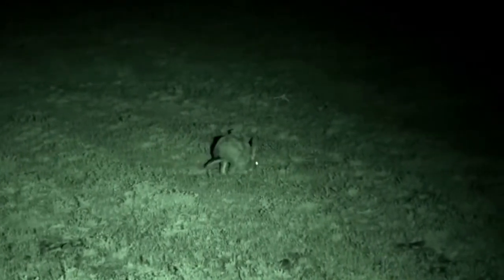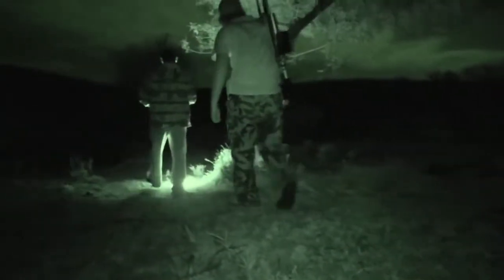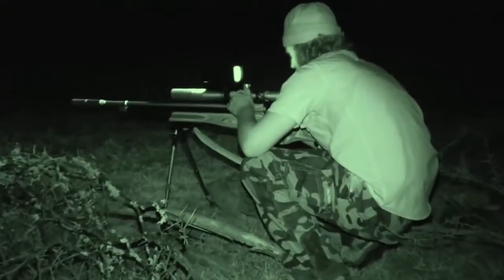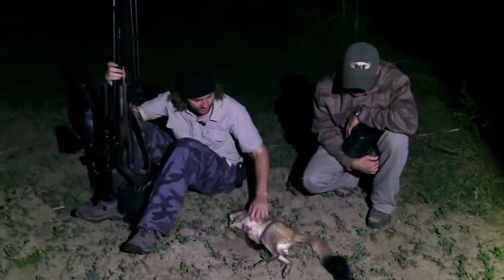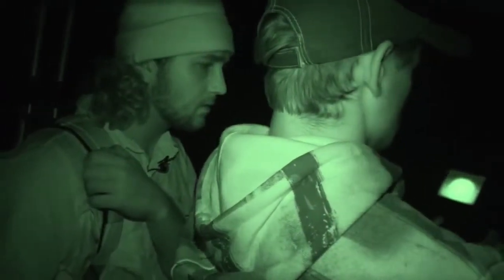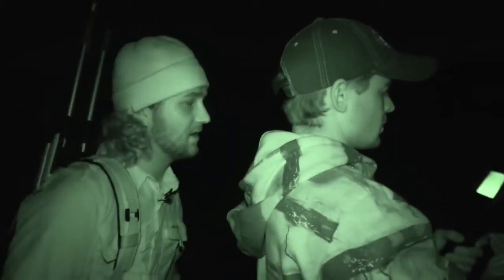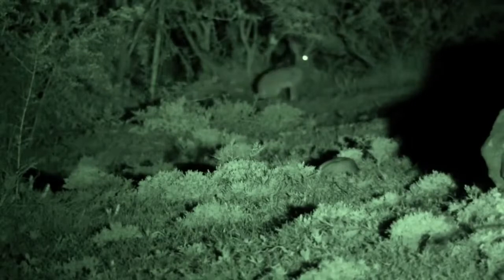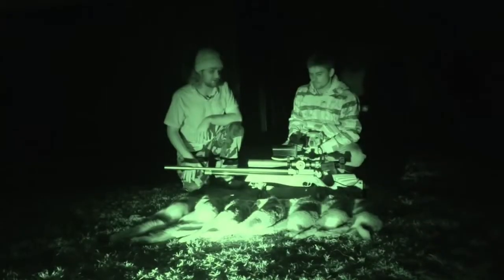Air Arms South African Night Vision Rabbit Hunting